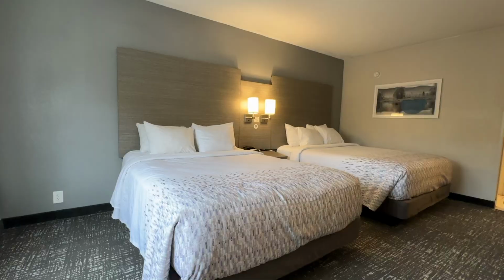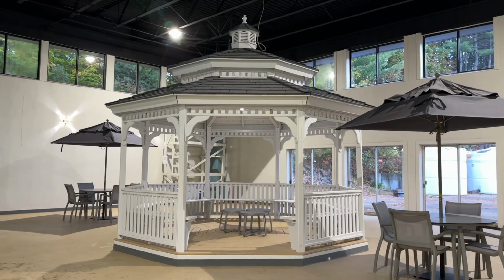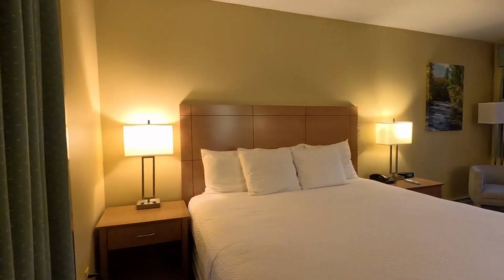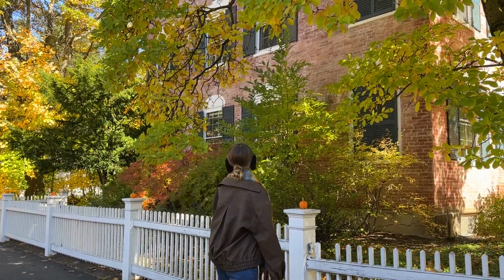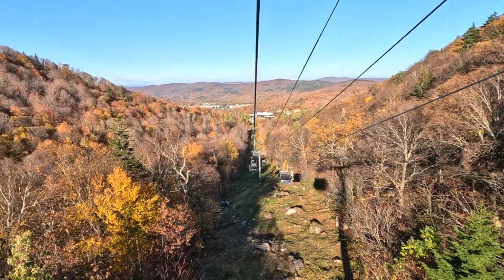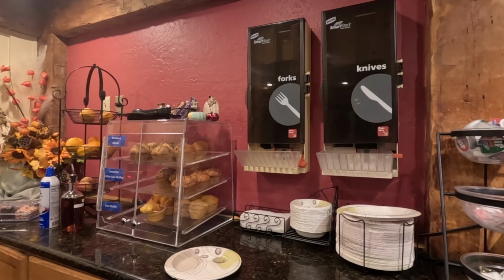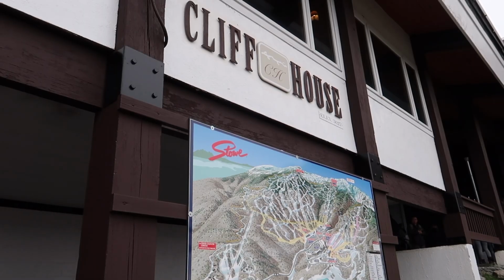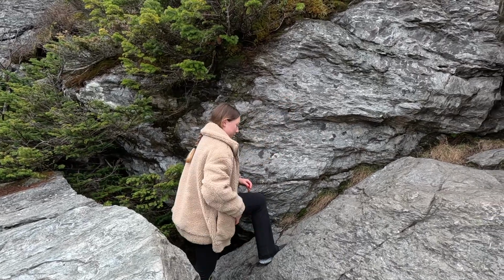NEW ENGLAND FALL ROAD TRIP VLOG 2024: New Hampshire & Vermont (Hiking, Great Eats, & Fall Foliage)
Places we stayed on this trip:
Best Western Plymouth Inn - White Mountains (Campton, NH)
Best Western Inn & Suites (Rutland, VT)

LINKS TO SOME OF MY FAVS:
- Facial Moisturizer
- Face Wash
- Facial SPF
- Calpak Luggage
- Plant-Based Protein Powder
- Fav New Balance Sneakers
- Kosas Foundation

Some of the links in the description box are affiliate links which means I earn a small commission if you make a purchase through my link(s) at no extra cost to you.

NEW HAMPSHIRE ITINERARY (3 NIGHTS)
Activities/Sightseeing on Day 1:
📌White Mountain Express Gondola at Loon Mountain
📌Blair Covered Bridge (Campton, NH)

Activities/Sightseeing on Day 2:
📌Flume Gorge
📌Artist’s Bluff Trailhead
📌Mt. Washington Auto Road
📌Honeymoon Covered Bridge (Jackson, NH)
📌Black Cap Trailhead

Activities/Sightseeing on Day 3:
📌Kancamagus Highway “The Kanc”
Stops along The Kanc:
Hancock Overlook
Panoramic Overlook
Pemigewasset Overlook
CL Graham Wangan Overlook
Sugar Hill Scenic Vista
Sabbaday Falls Trail - 0.7-mile hike (easy)
Champney Falls - 3-mile round trip hike (easy)
Rocky Gorge - scenic stop with waterfall, gorge, and short path's
Lower Falls - quick stop
Albany Covered Bridge
Boulder Loop Trail - 2.8-mile round trip hike
📌North Conway
📌Meredith, NH

Restaurant/Food Recs:
📌Covered Bridge Farm Table (Campton, NH)
📌Benton’s Sugar Shack (Thornton, NH)
📌The Butcher’s Daughter (Gorham, NH)
📌White Mountain Cider Co. (Bartlett, NH)
📌Cheese Louise (North Conway, NH)
📌Eldridge Family Sugar House & Ice Cream Shoppe (Tamworth, NH)
📌Six Burner Bistro (Plymouth, NH)

VERMONT ITINERARY (2 NIGHTS)
Day 4:
📌Drive to downtown Woodstock, VT
📌Get lunch at Soulfully Good Cafe
📌Wander the town & enjoy the shops & scenery
📌Drive to Killington Mountain Resort for the scenic gondola ride (seasonal - closed mid-October to transform into winter ski resort)
📌Check into the Best Western Inn & Suites in Rutland
📌Get Dinner at Restoration BBQ in Rutland
📌Get ice cream at Prouty’s Parlor in Rutland

Day 5:
📌Check out the free hotel breakfast at the Best Western
📌Drive to Stowe
📌Grab a bite to eat at Stowe Street Cafe
📌Take the scenic gondola ride or hike up the mountain (hike takes about 90 minutes)
📌Optional expert hike: do the Cliff Trail while at Stowe Mountain Resort
📌Drive to Arandas Mexican Cuisine (delicious & casual—located at a gas station)
📌Visit Cold Hollow Cider Mill
📌Visit the Ben & Jerry’s Factory

Free Music for Videos 👉 Music by VaseBit Artists Label - Love Remains

Happy Travels!